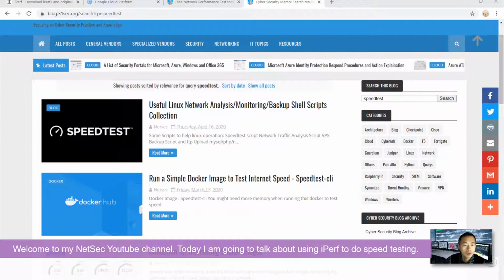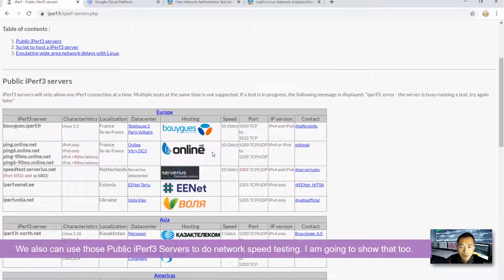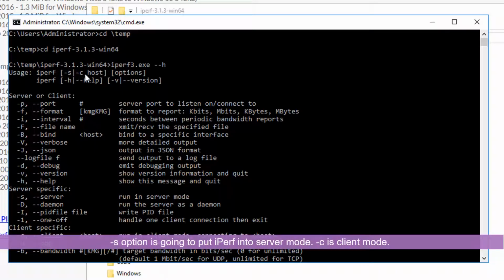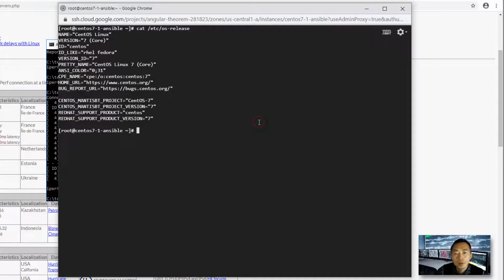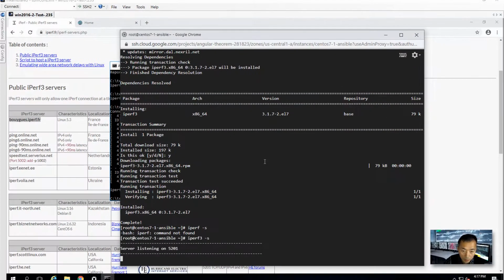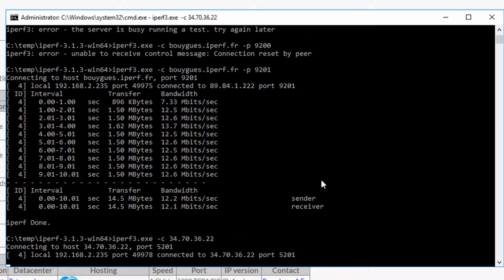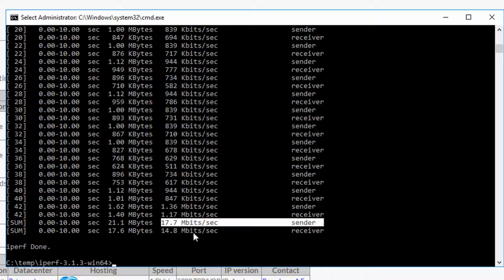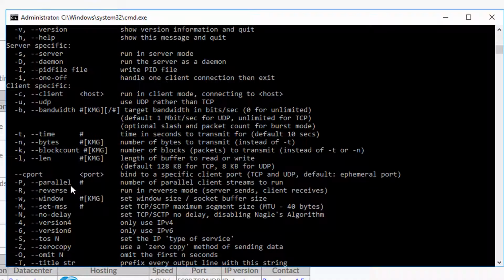iPerf3 Installation and Basic Usage - Ultimate Speed Test Tool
iPerf is a popular network speed testing tool which is well known for its accurate result. This video shows how to install it in Linux and Windows, how to use some options test upload/download speed from your machine.